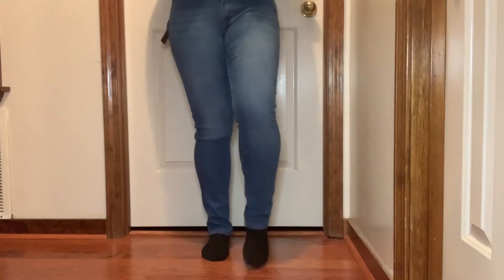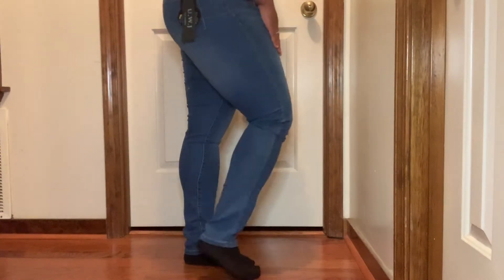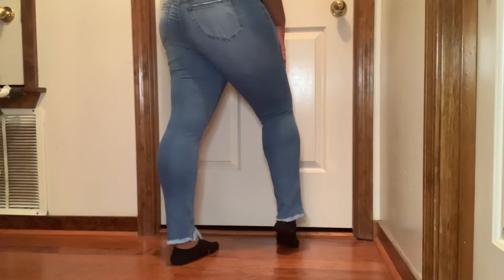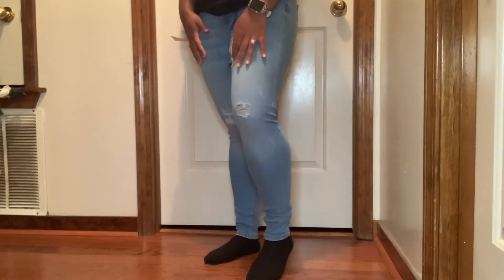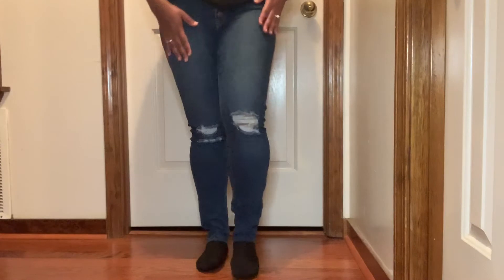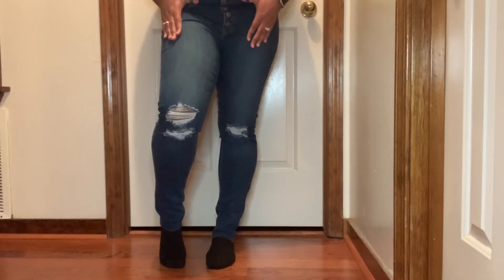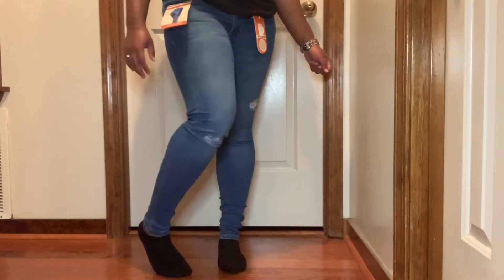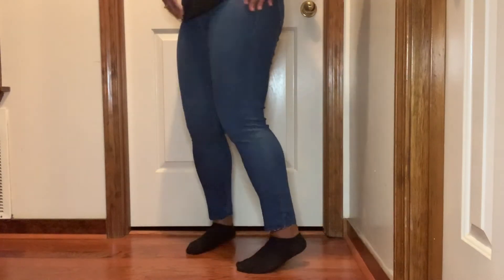FASHION NOVA JEANS TRY-ON HAUL | I BOUGHT MY JEANS A SIZE SMALLER!!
HEY GUYS!! AS YOU KNOW, I'M ON A WEIGHT LOSS JOURNEY, SO I BOUGHT MY JEANS A SIZE SMALLER!! DO YOU THINK I CAN FIT THEM??